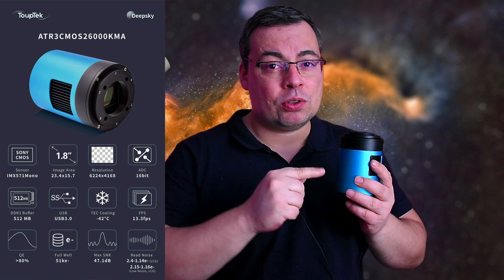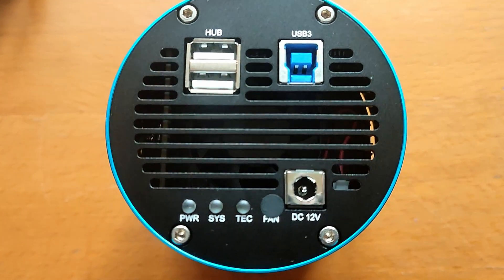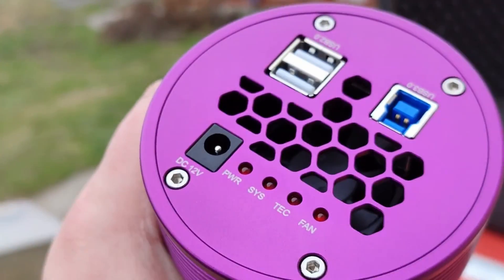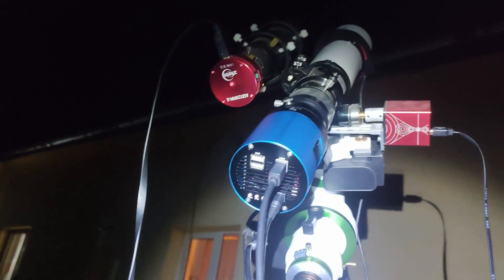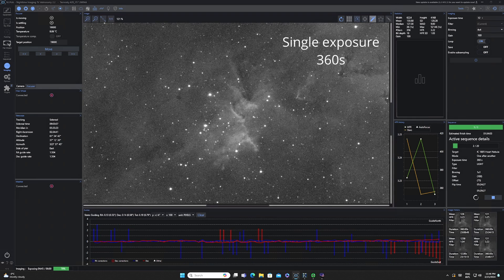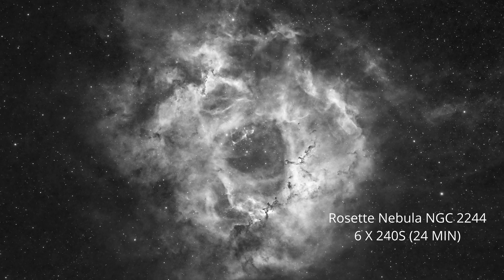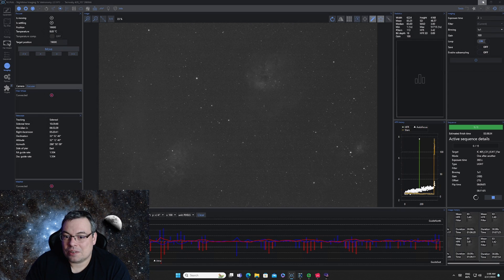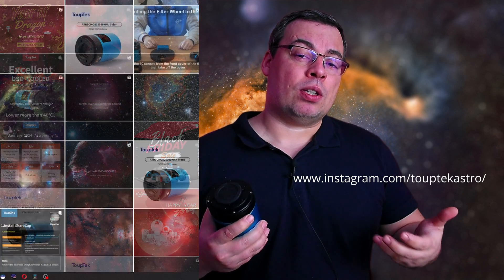Best Budget APS/C Camera? Touptek Astro 2600M Review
The Best Budget Mono Camera? This is my Review of the ToupTek Astro ATR2600M Mono Cooled Camera,  IMX571 Sensor, that can level up your Astrophotography.
Since I started this hobby I've always wanted to try a mono camera, as I heard, it could get better data for my astrophotos. I've been using DSLR and then upgraded to a dedicated Color camera,
 but these cameras can't give the same quality as a true monochrome sensor, making this Touptek Astro ATR3CMOS 26000KMA camera a game changer compared to cameras i used in the past.

Chapters
00:00 I Upgraded to a Touptek Astro Mono Camera
00:37 Unboxing Touptek Astro 26000 KMA
01:28 First Impressions: Touptek Astro 26000 KMA (Mono)
02:52 Touptek Astro 26000 KMA Camera Specs
03:47 Touptek Astro 26000 First light Narrowband filters
04:58 Mono Camera vs Color Camera 4x More Light
07:31 Touptek Astro 26000 KMA | Conclusions: Great Quality & Good Price

Touptek Astro Products (Aff) Links:
Touptek Astro Mono Camera ATR3CMOS26000KMA IMX571 Mono